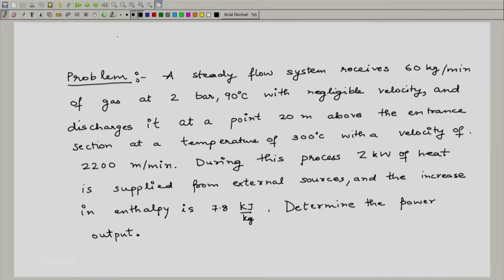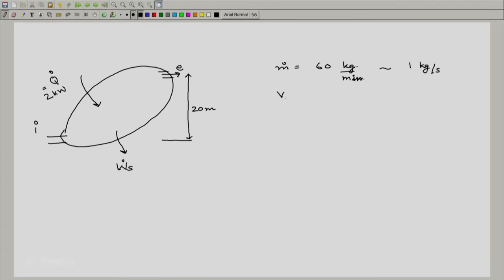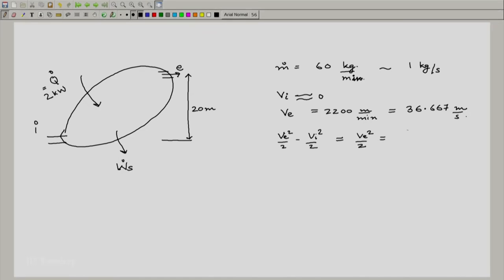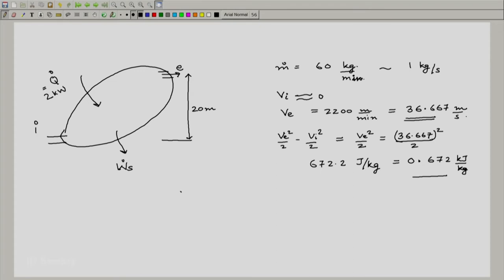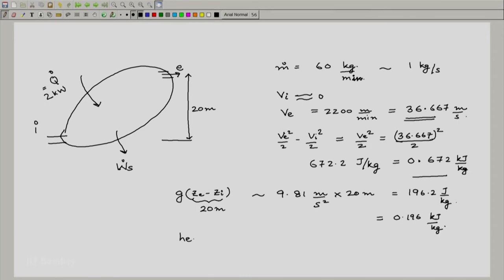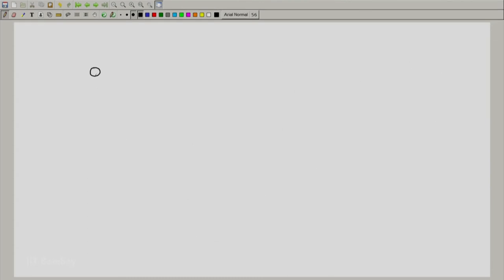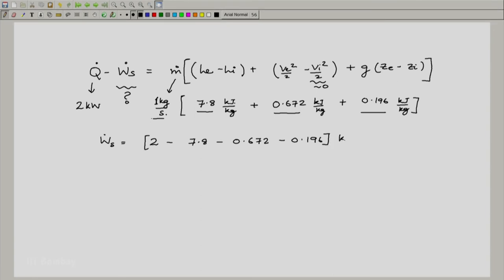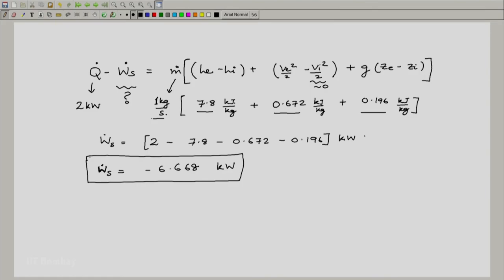ME209x S323 Exercise 3 General Steady Flow Device